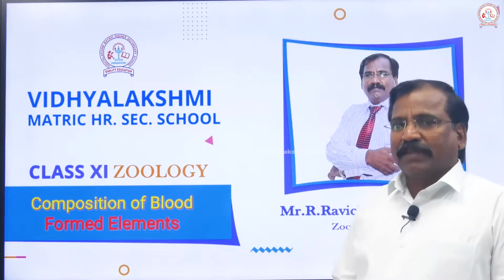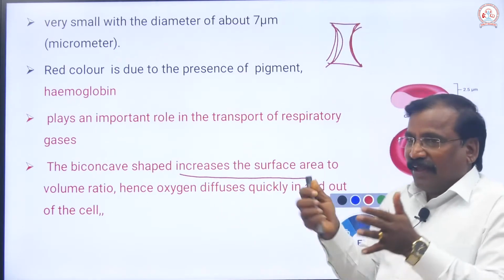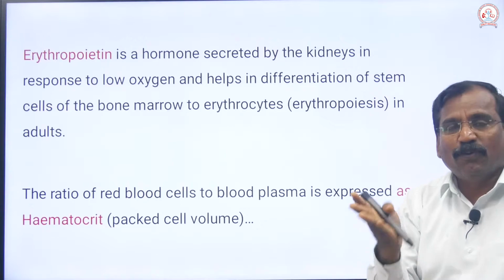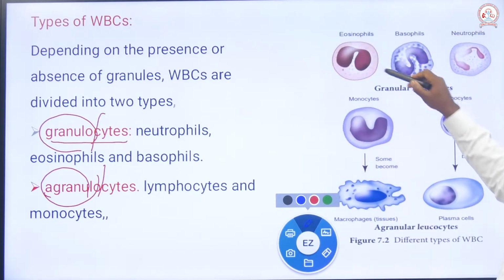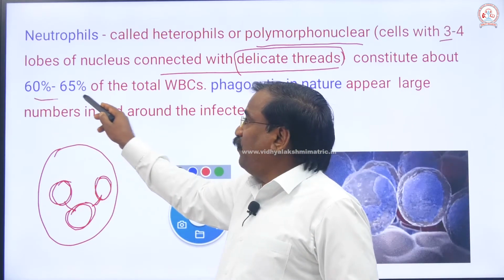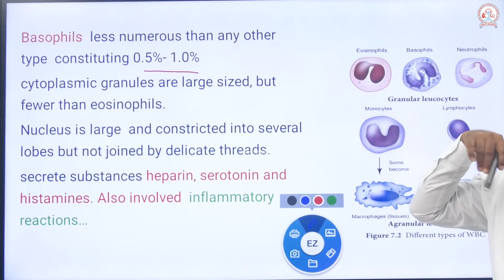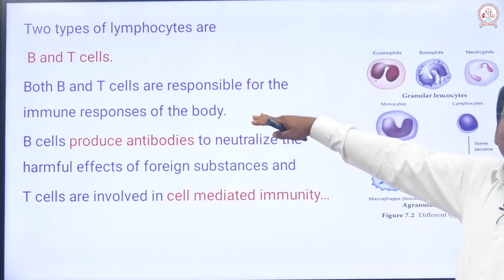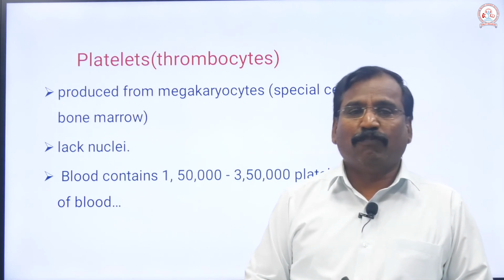Composition of Blood Formed Elements | Class XI Zoology